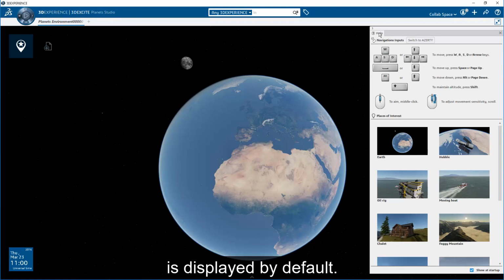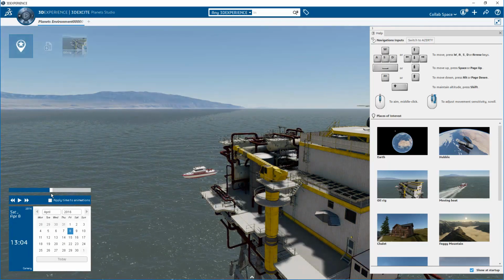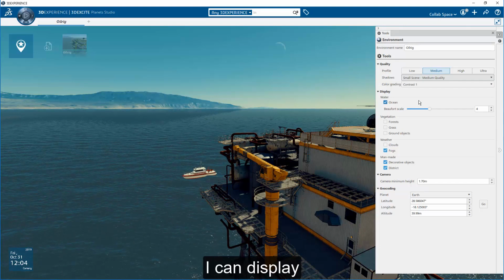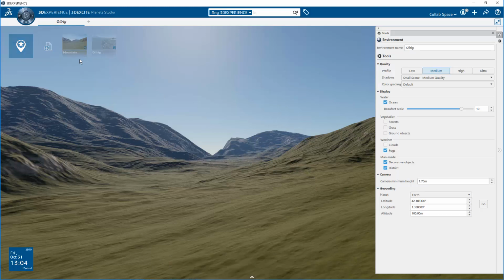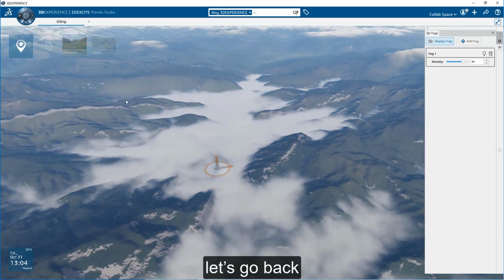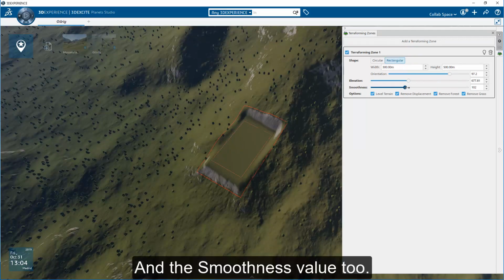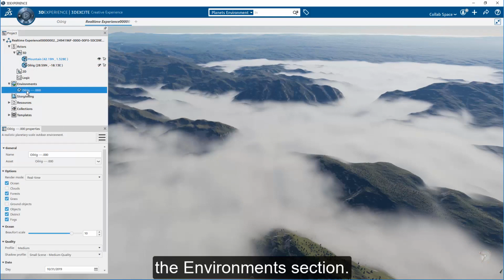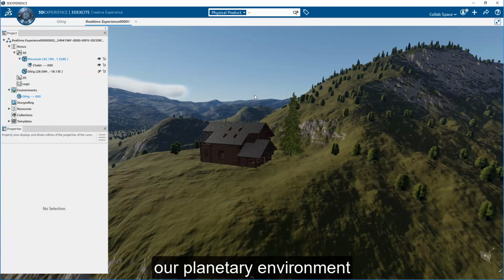A Journey on Earth | Planets Studio Walk-Through | DASSAULT SYSTEMES 3DEXCITE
Select and prepare realistic 3D natural environments by navigating a 1:1 scale representation of Earth, Moon and Mars. Define lighting conditions by simply choosing date and time at different geo-localized locations through Favorites and Viewpoints. Shape the terrain to incorporate your products and save the customized environments. Reuse  this planetary scale context into amazing interactive experiences  for Marketing and Sales.